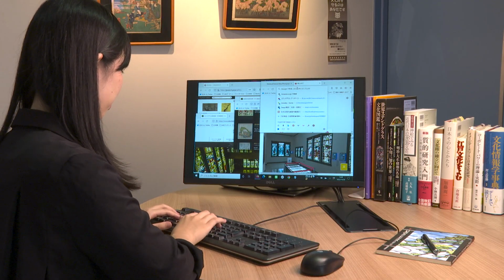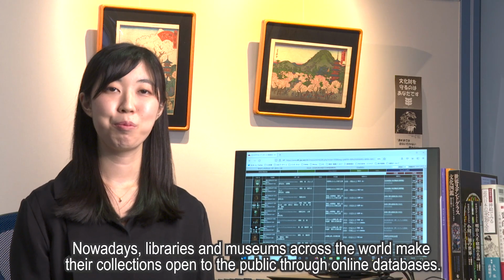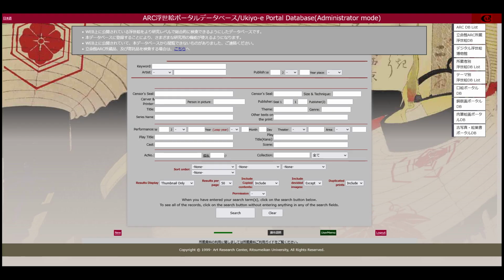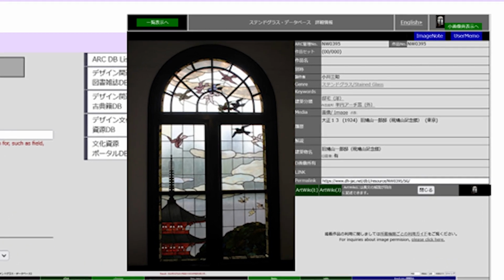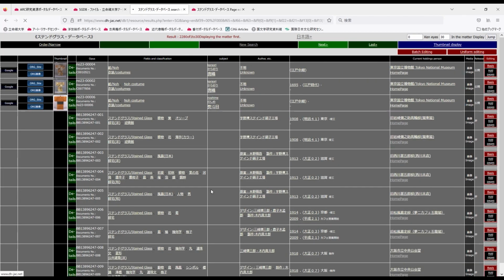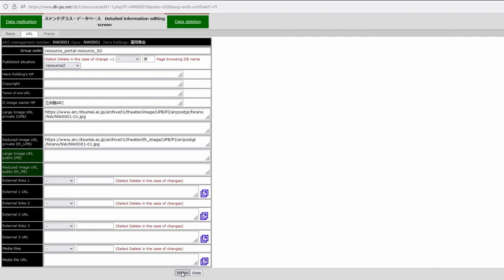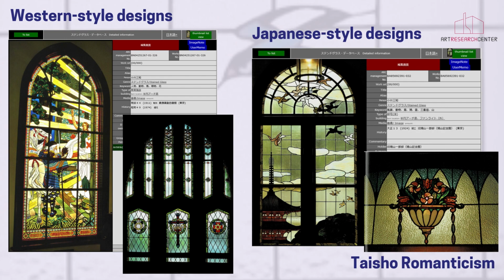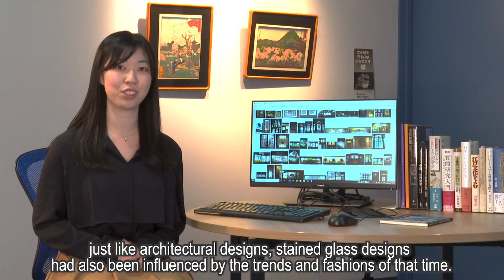The Art Research Center (ARC) presents: Custom-built Online Research Databases with 'MyDatabase'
In this video, we introduce a digital platform that allows you to build a database tailored to your individual research needs using materials from the ARC's portal databases and your own materials related to Japanese art & culture.

We created this video for the Comprehensive Digitization and Discoverability Program (CDDP) of the North American Coordinating Council on Japanese Library Resources (NCC).

ARC, Ritsumeikan University and NCC do not own the rights to the music in this video.